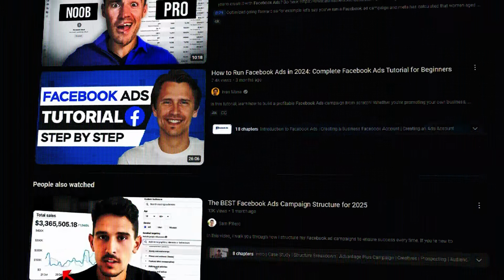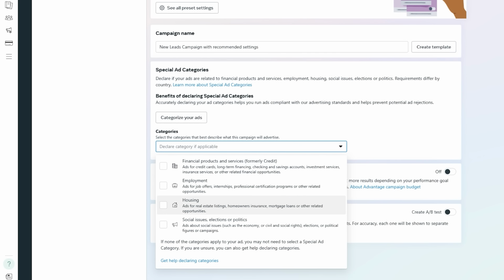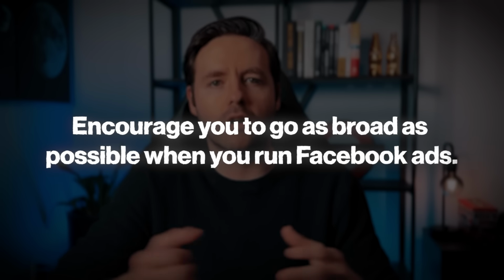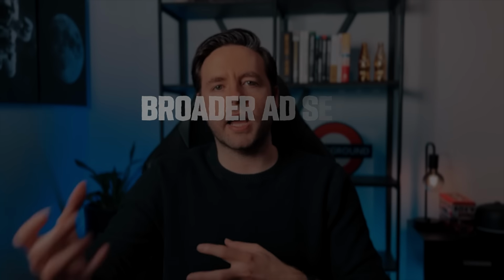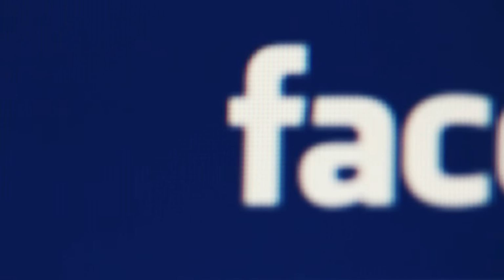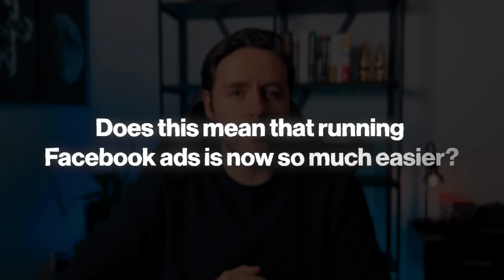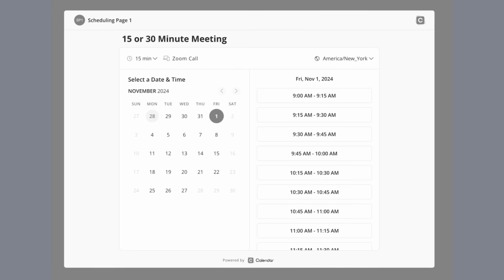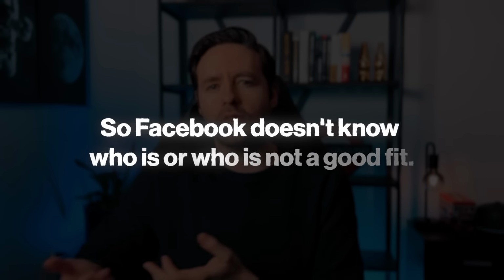Is Facebook Ads Interest Targeting DEAD? (NEW Way To Run Ads)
👉 Watch my Free Masterclass Training on How To Get 10, 15, 30 or More Predictable Appointments Each Month

Is Facebook ads interest targeting now dead? In this video, I'll reveal what Facebook ad trends I've noticed in the last 12 months when advertising on Meta and what these changes can mean for you.